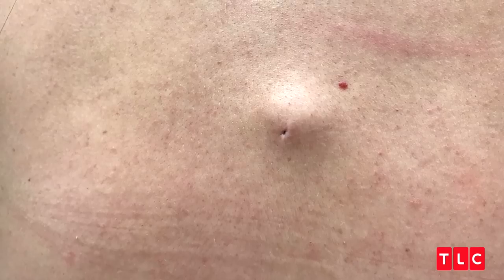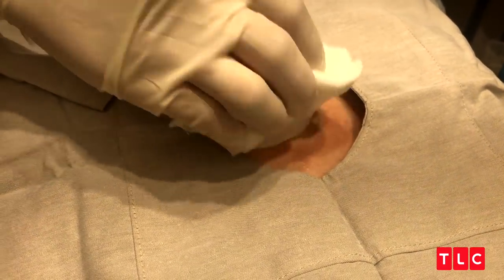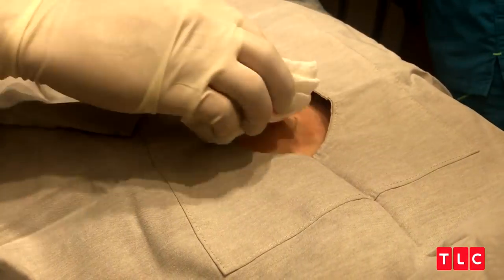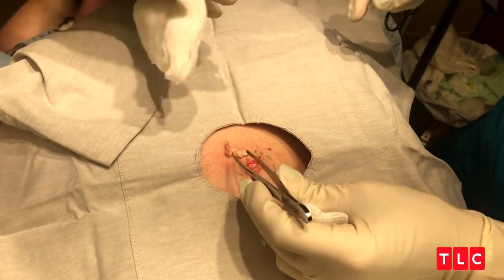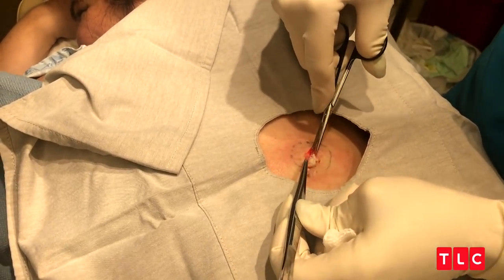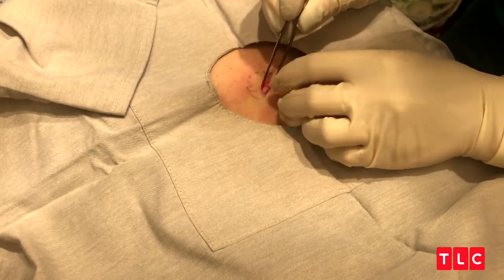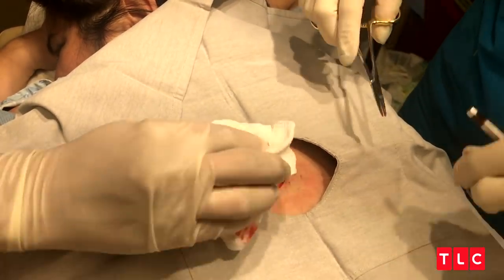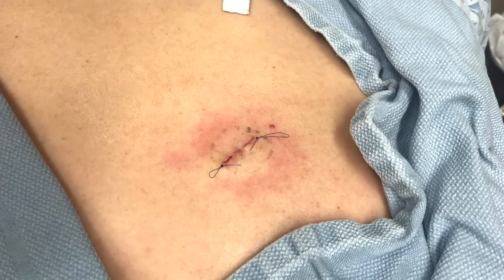Dr. Pimple Popper Performs A Cyst Excision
Dr. Pimple Popper| Returning this summer!
Dr. Lee shares a never-before-seen pop, as she walks us through a cyst excision and explains why these growths can return if not treated properly.